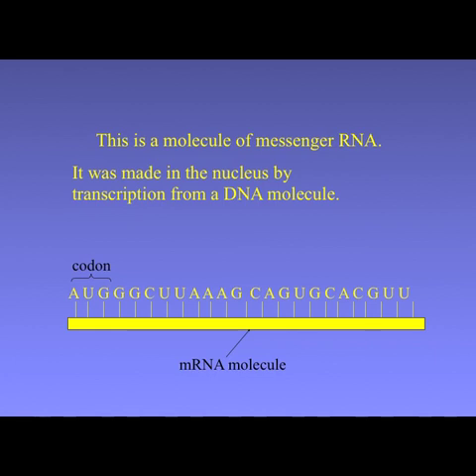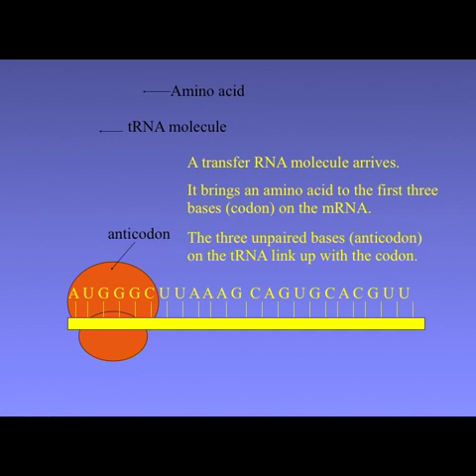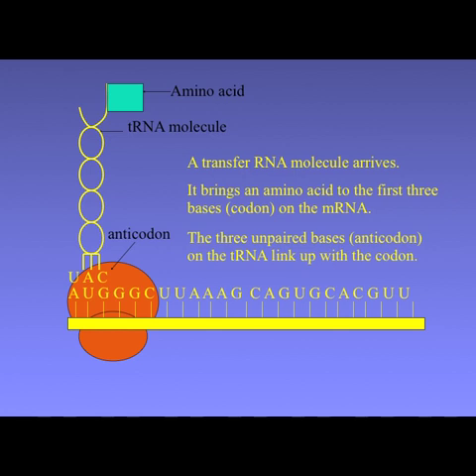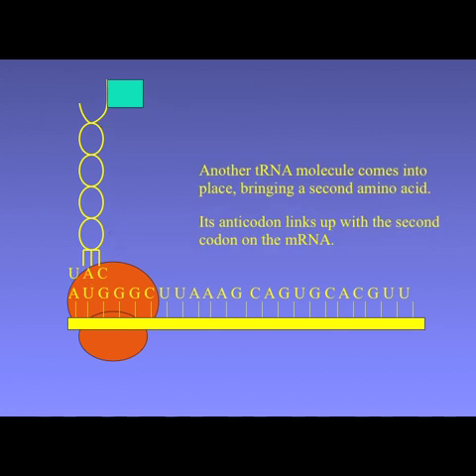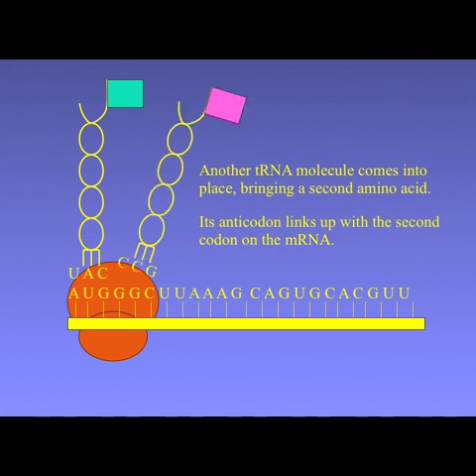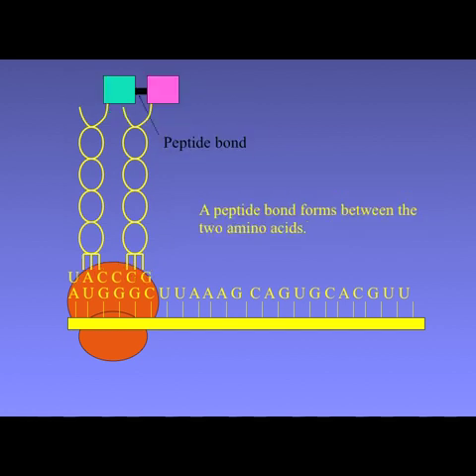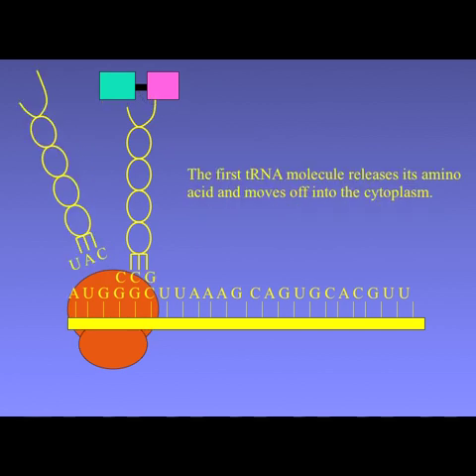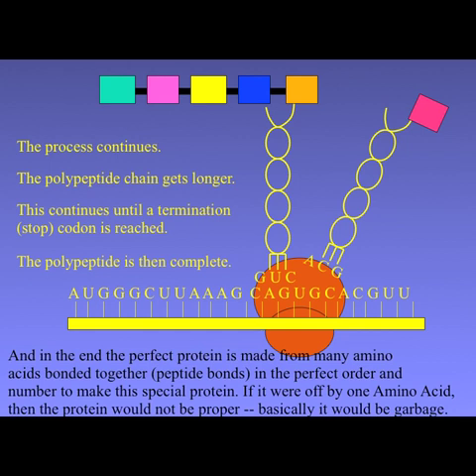Translation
A brief explanation of the second step of protein synthesis - Translation